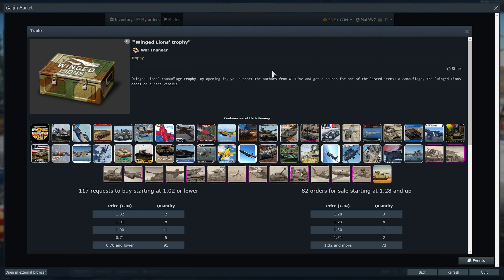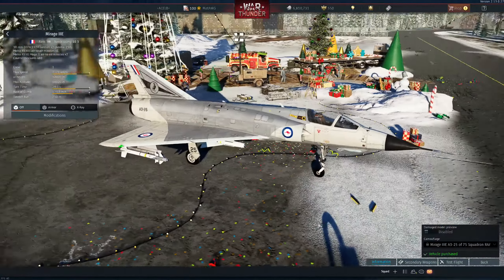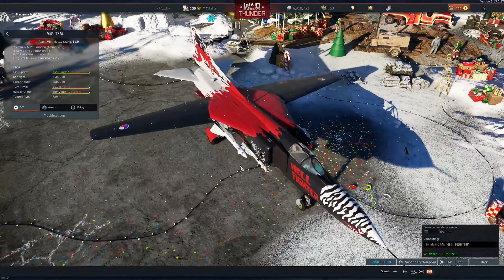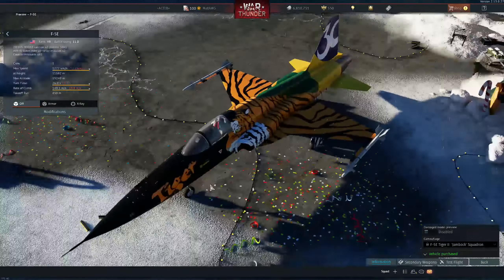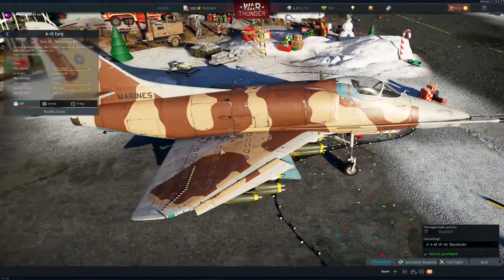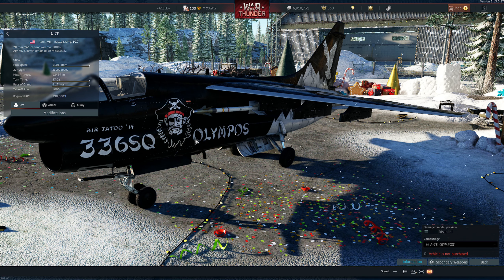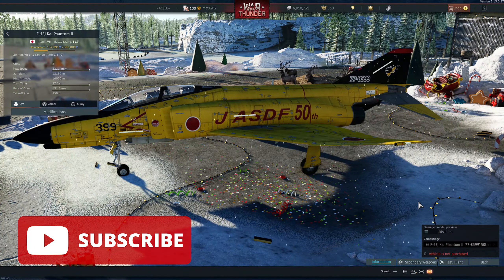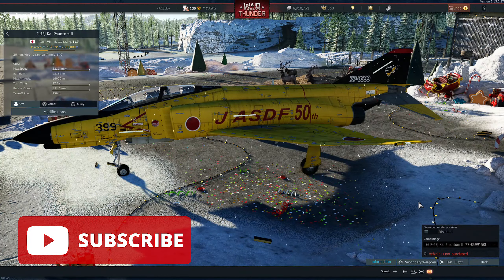War Thunder "Winged Lions" New Skins! - Showing the new skins in the trophy!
Hello guys today we take a look at the new skins added to wt in the winged lion trophy, kind of a test this video but lets try it! Hope you enjoy!

Amazon Link to help the channel:

Timecodes:
00:00 - The trophy
01:29 - SK60B
01:55 - Mirage IIIE
02:42 - F104G
03:02 - BV138
03:26 - Mig-23M
04:16 - F-5E
05:26 - Yak-38
05:59 - F-5C
06:44 - F9F-8
07:20 - A-4E (early)
08:07 - Jaguar A
08:46 - A-7E
09:43 - Pyörremyrsky
10:12 - IL-10
10:29 - F-4EJ Kai
11:15 - Shackleton MR.Mk.2
11:39 - Tempest Mk II
12:20 - Mi-24V -